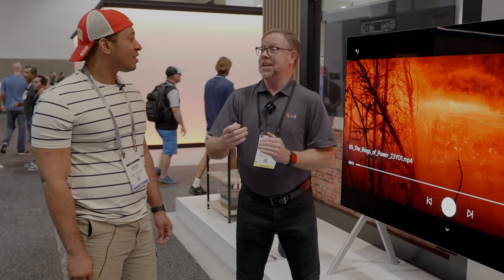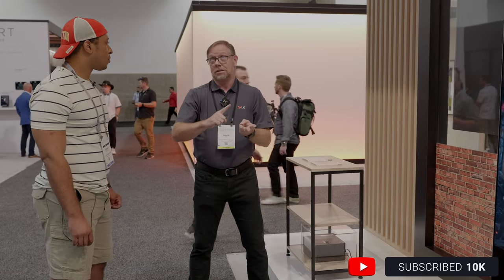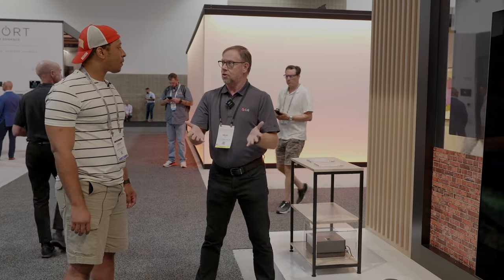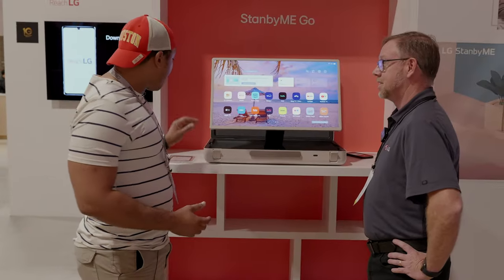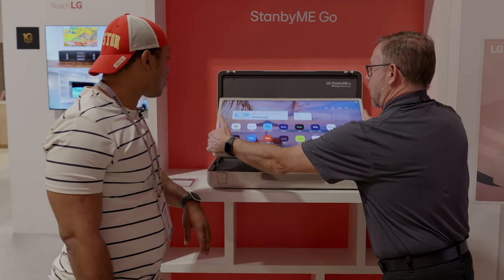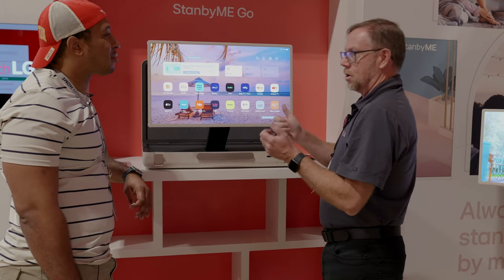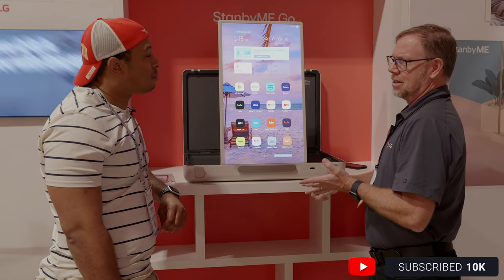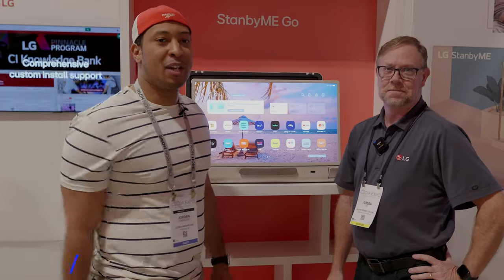Breaking Boundaries: The Future of Television in a Briefcase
In this video, we'll be discussing the future of television and how it's changing. We'll be looking at how technology is changing the way we consume television, and we'll be discussing the possibilities for the future of television in a briefcase.

If you're interested in the future of television, then you should definitely watch this video! We'll be discussing the opportunities and challenges that the future of television holds for us, and we'll be looking at ways in which we can use technology to improve our television experience. So join us as we discuss the future of television in a briefcase!